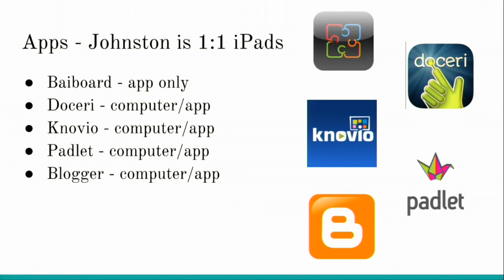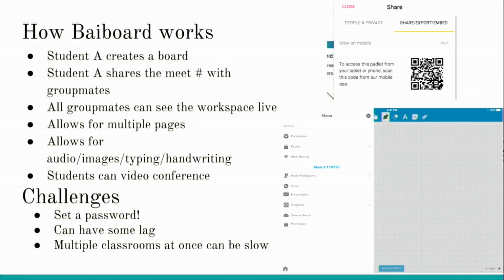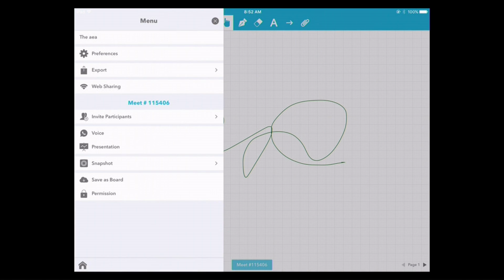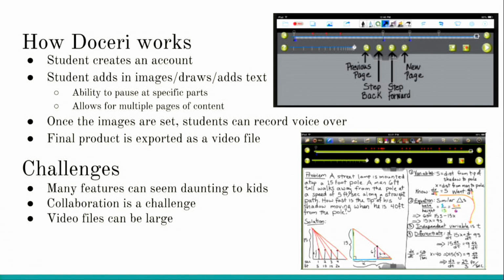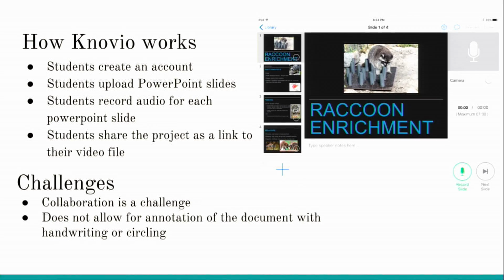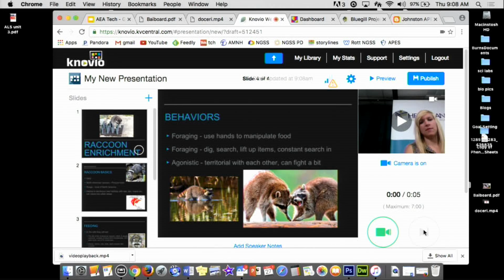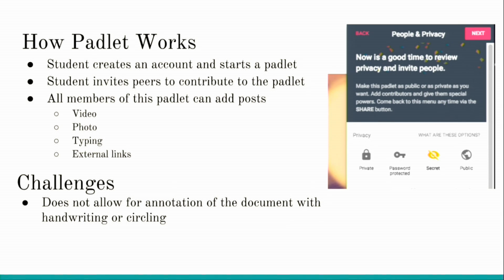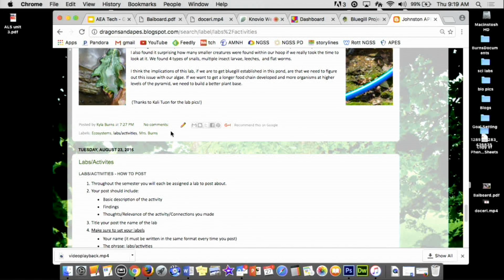TIC 6-12 Science - Kyla Burns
Session Description: Taking student presentations to the next level – going beyond powerpoints and poster walks
Learn about 4 apps that students can use to create multimedia presentations to display their learning.
A look at the app as well as an example of how it is used in the classroom
Baiboard, Padlet, Doceri, and Knovio